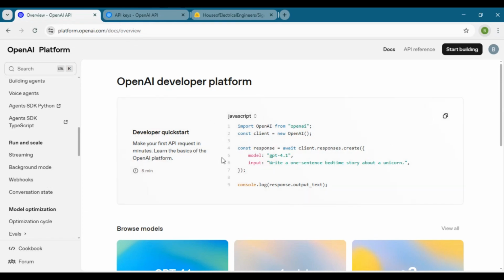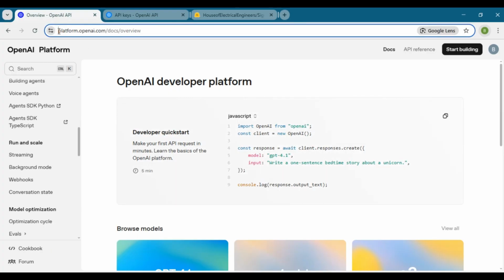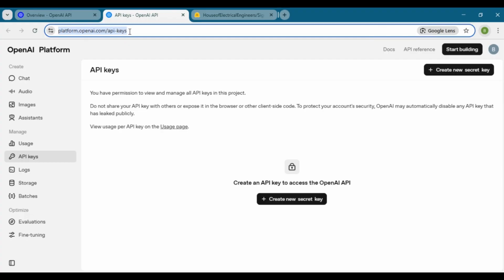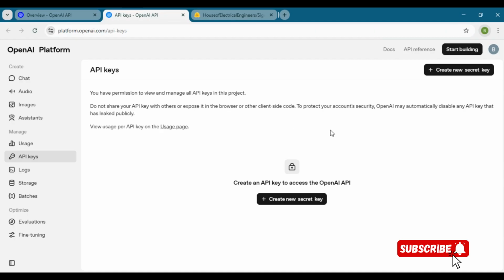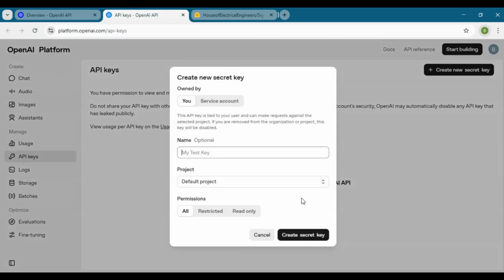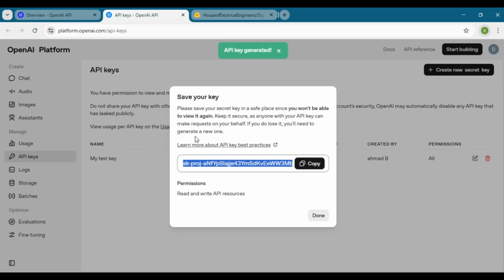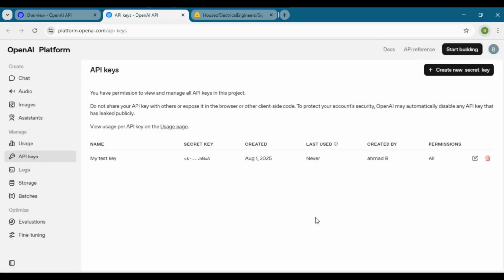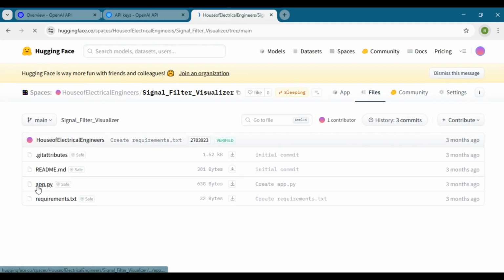How to Create an OpenAI API Key (Step-by-Step Tutorial) | Quick & Easy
Learn how to create an OpenAI API key step by step in just a few minutes! 🚀 Whether you’re a beginner or developer, this tutorial will guide you through logging into the OpenAI platform, generating your API key, and saving it securely. With this API key, you’ll be able to integrate OpenAI models like GPT, DALL·E, and more into your apps, websites, or projects.

🔑 In this video you’ll learn:

How to access the OpenAI platform

How to log in or sign up for a free account

How to generate and copy your new API key

Tips on keeping your API key secure

This guide is perfect for developers, coders, and anyone wanting to use OpenAI’s powerful AI tools in their projects.